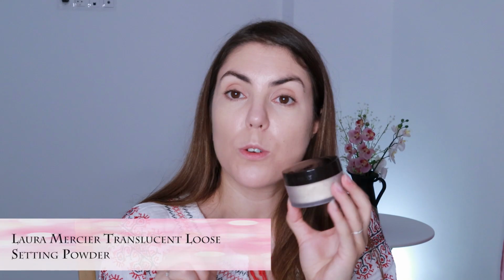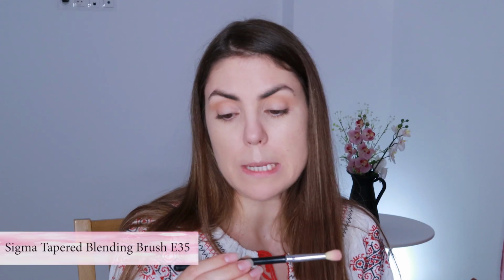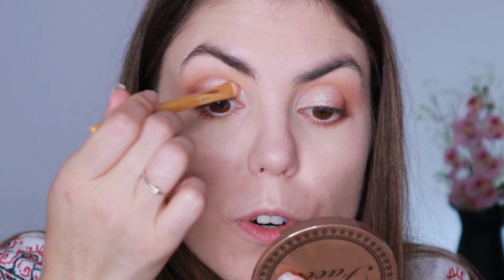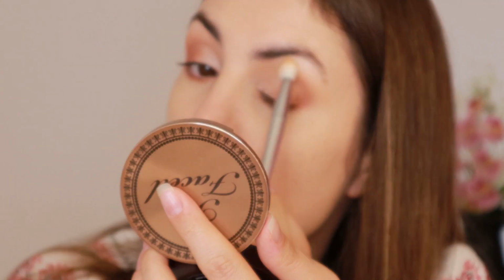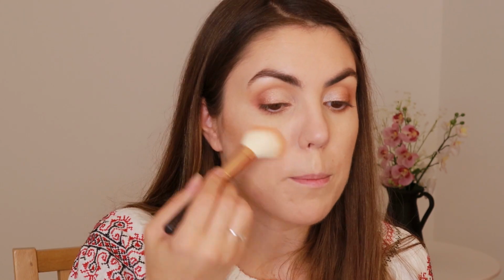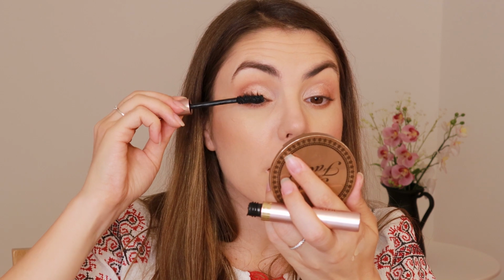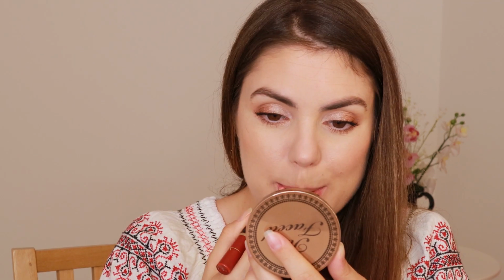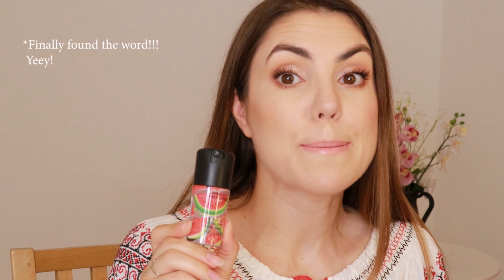Easy everyday make up look | Cristina Vasilache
This "Everyday Makeup Look" is a great look for work or school when you are in a hurry but still want to look super put together.

Estee Lauder Nude Foundation, shade Desert Beige
Jacklyn Hill Morphe Pallette
Butter Bronzer, Physicians Formula
MAC Springsheen blush
Make-up Revolution Golden Goddess highlighter
Shu Uemura eyelash curler
L'Oreal Voluminuous Lash Paradise Mascara in Black
MaxFactor Lipfinity Colour + Gloss
NYX Lip Liner, Cabo shade
MAC Fix Plus, Watermelon